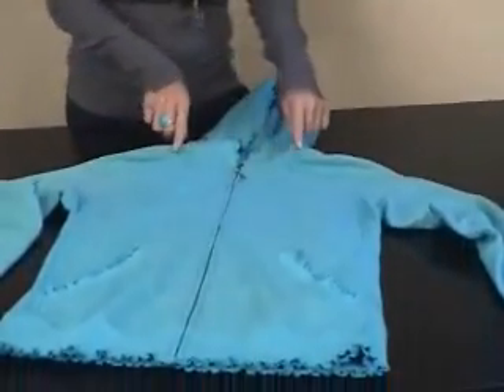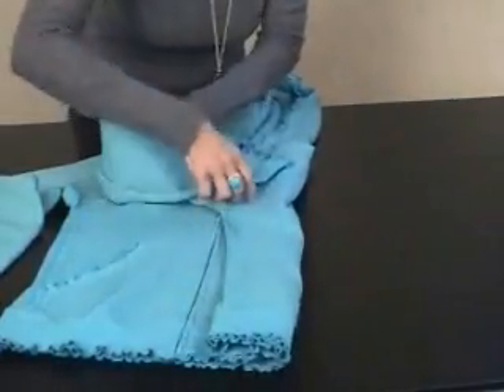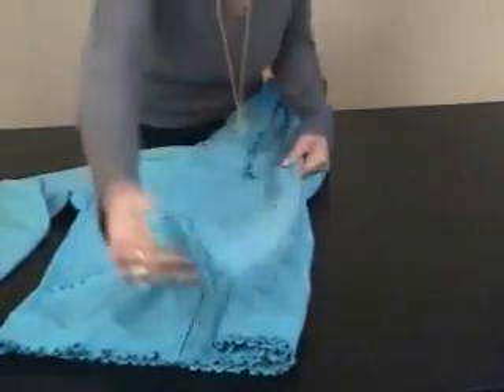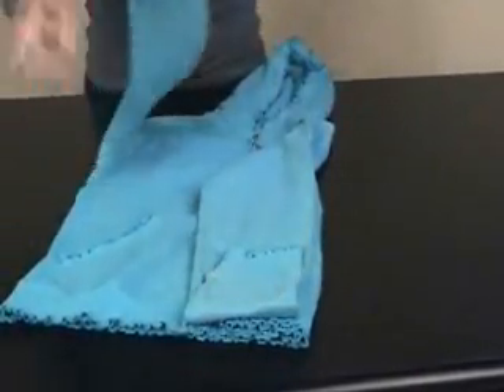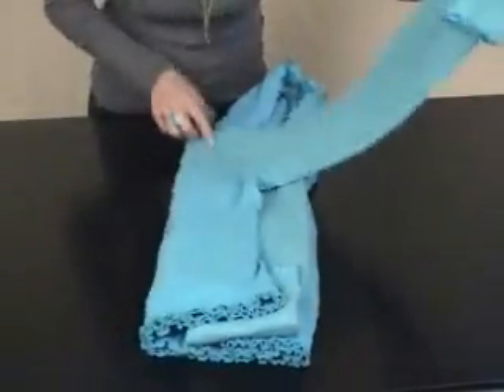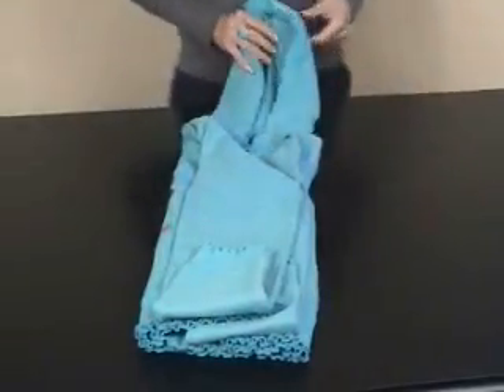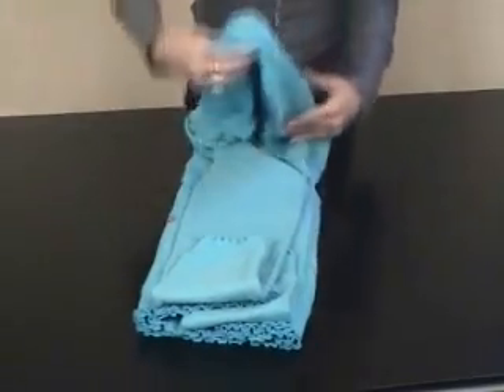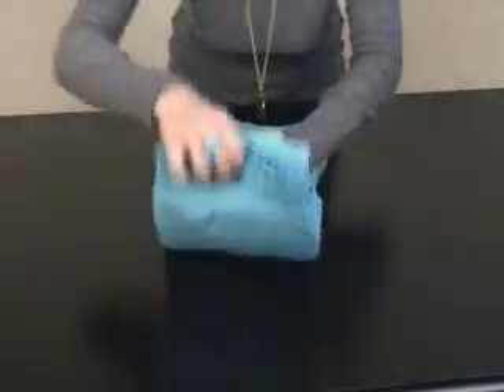How to fold a hoody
The Beverly Hills Organizer, Linda Koopersmith demonstrates how to fold a hoody. More videos and organizing information can be found